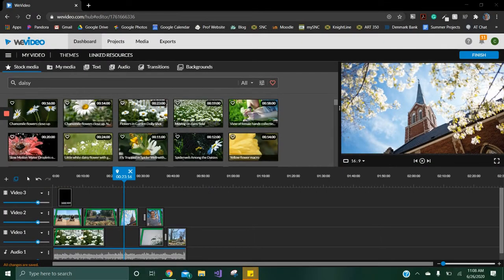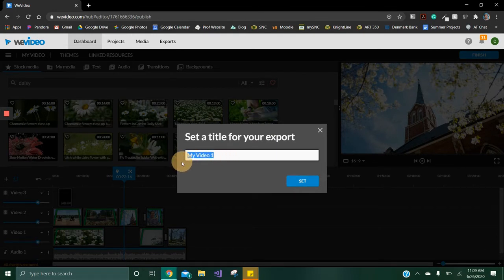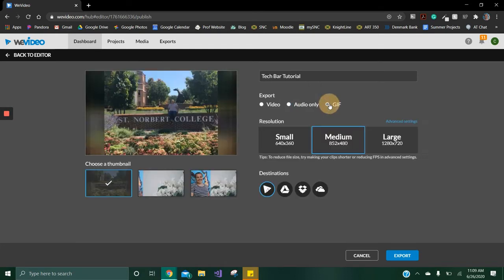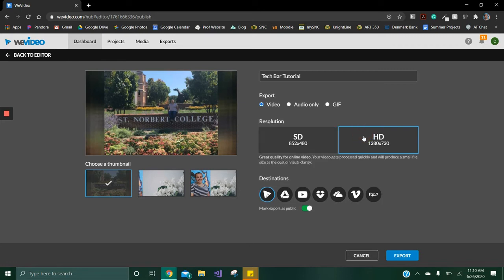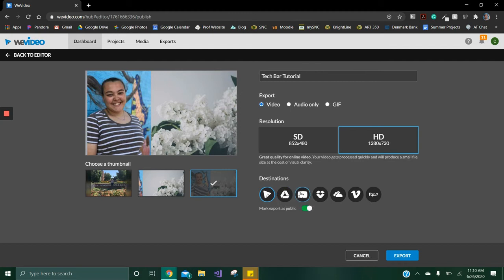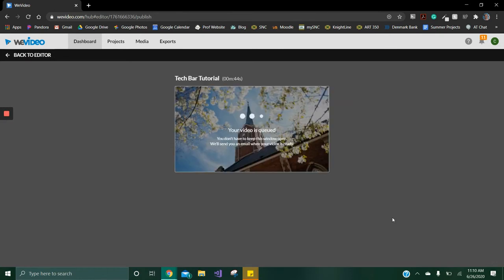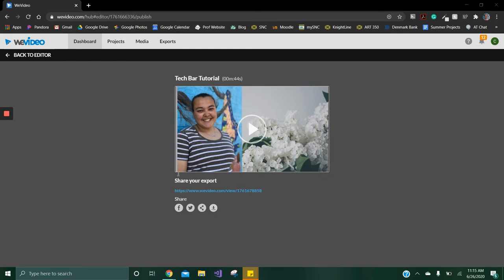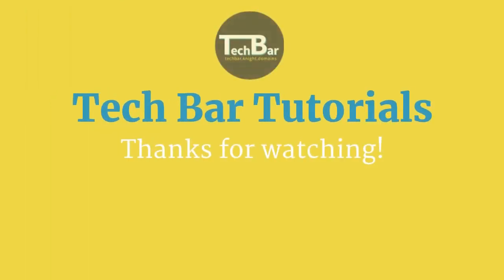How to Export a Video in WeVideo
This Tech Bar Tutorial takes you through how to export your video in WeVideo.